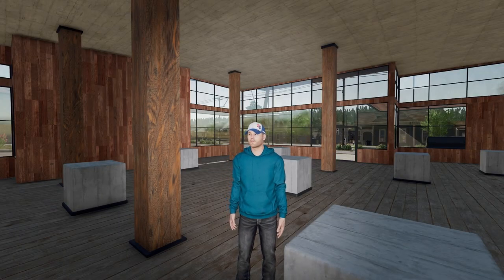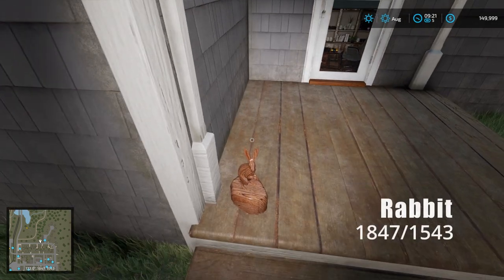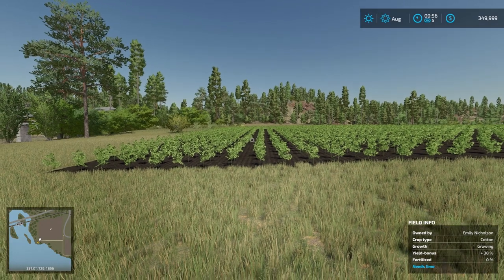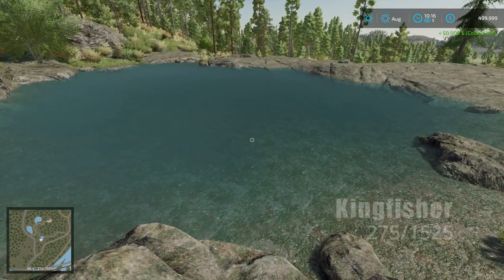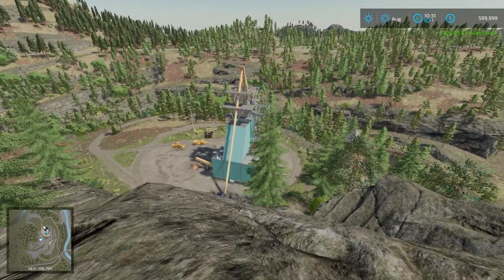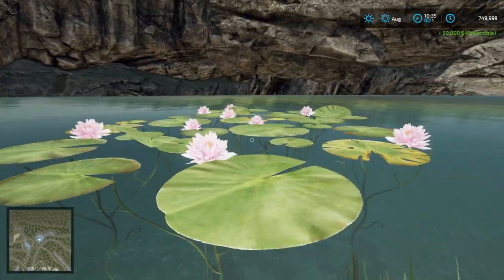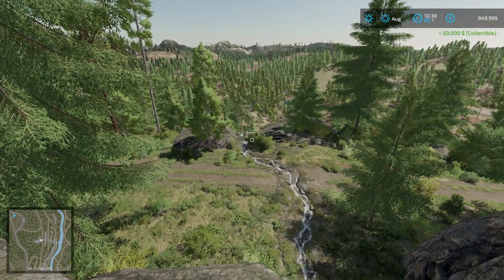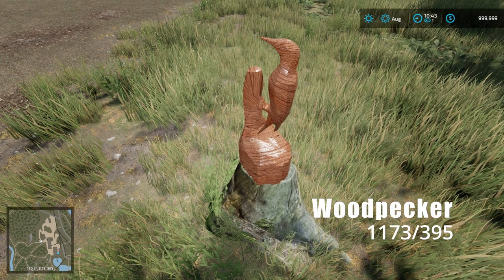All 20 Wooden Sculptures | Silverrun Forest Collectibles | FS22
Hello and welcome back to the channel!! In this video we get to spend our first few minutes on Silverrun Forest that was released with the Platinum DLC for Farming Simulator 22. Today I show you how and where to find all 20 of the wooden sculpture collectibles on the map for an extra $1,000,000.

Time Stamps:
0:00 Intro
1:25 Rooster
2:39 Rabbit
3:25 Hedgehog
4:11 Deer
4:45 Owl
5:48 Dog 1
6:52 Dog 2 & Kingfisher
8:47 Marmot
10:05 Wolf & Bear
12:33 Turtle
13:22 Frog
14:16 Boar & Eagle
16:15 Squirrel & Sheep
17:37 Fox, Woodpecker, & Fish
21:09 Final Collection